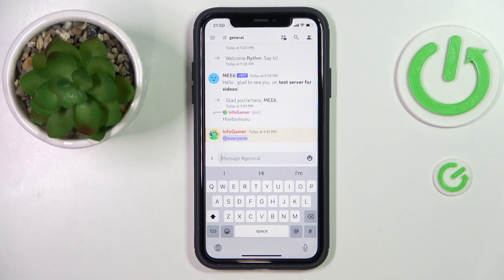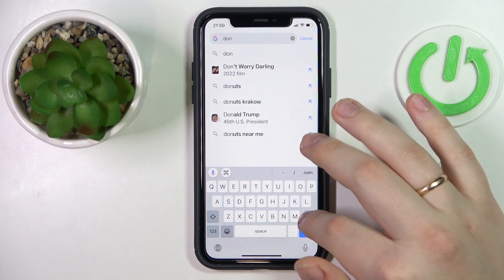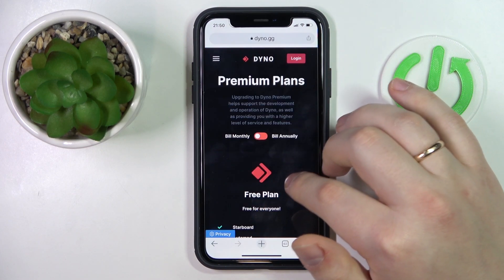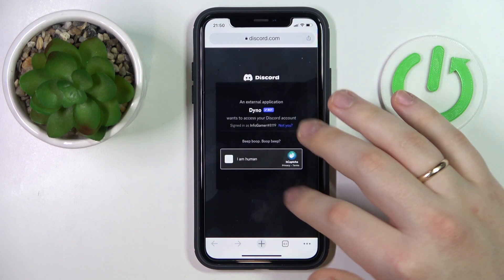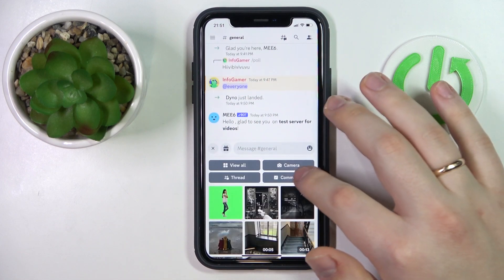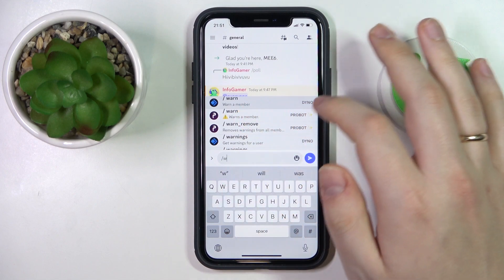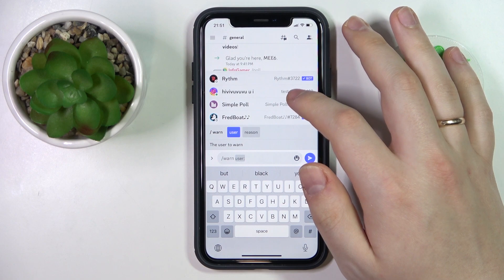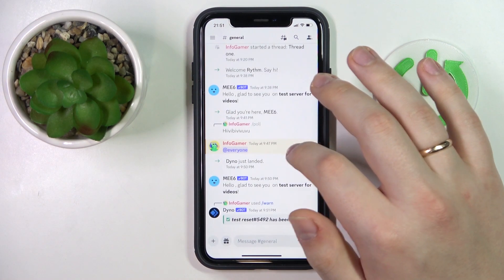How to Warn Someone on Discord - Give Warning to a Channel Member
In this detailed and comprehensive video guide, our expert will demonstrate how you can invite and use the Dyno bot to your Discord server and use it to give a warning to a channel member. Thus, if you would like to be able to warn participants of the Discord channel that you are a moderator or administrator of, in case they broke some server rules or such, we are kindly inviting you to view this video.

How to give someone a warning on Discord? How to add a Dyno bot on Discord? How to warn a Discord channel member?